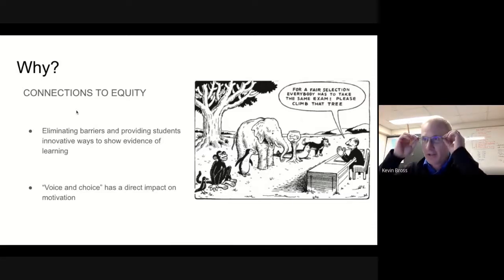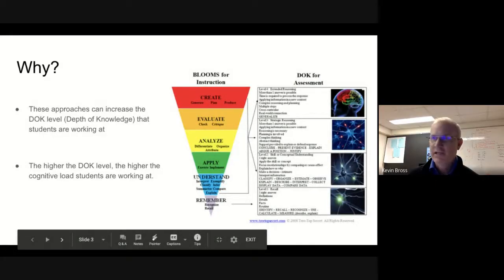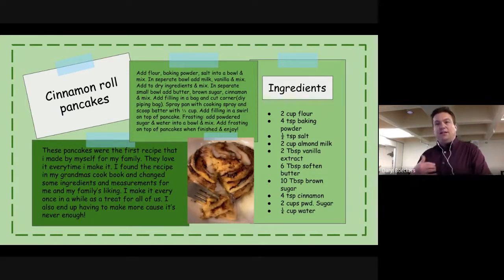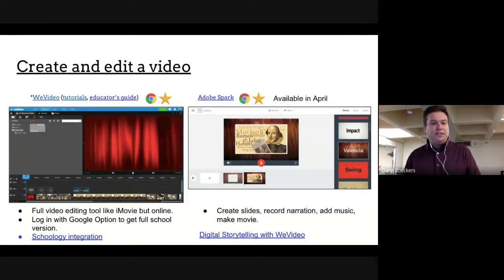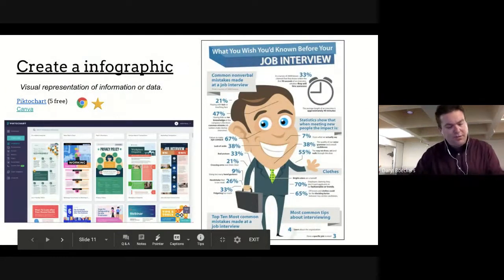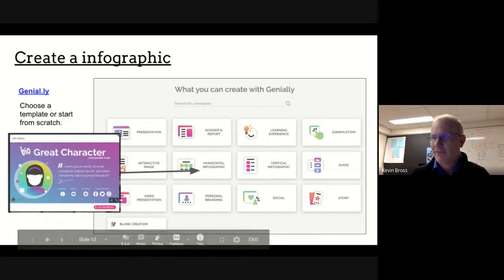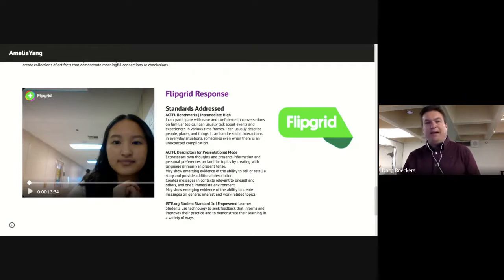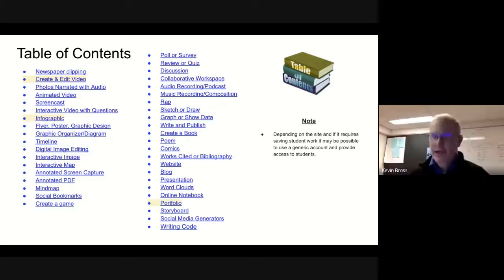OPTIONAL Webinar | 40 Ways for Students to Demonstrate Learning 2021 02 22 at 09 32 GMT 8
Webinar to explore ideas on how students can showcase learning and mastery in multiple ways.